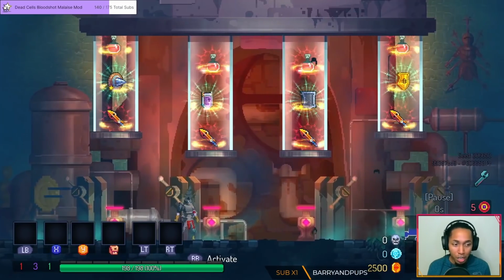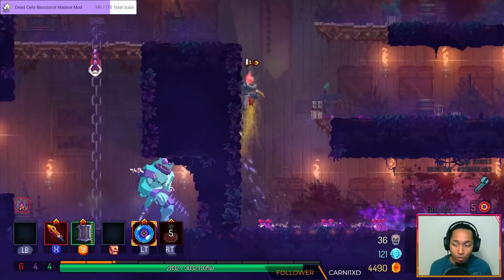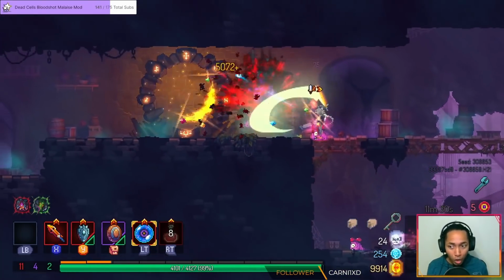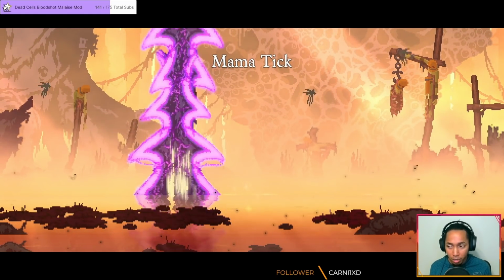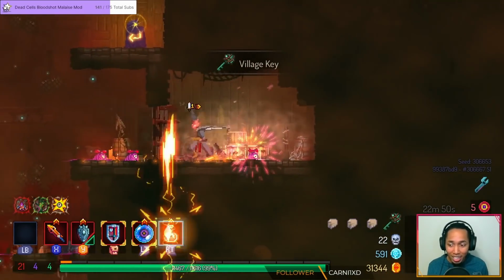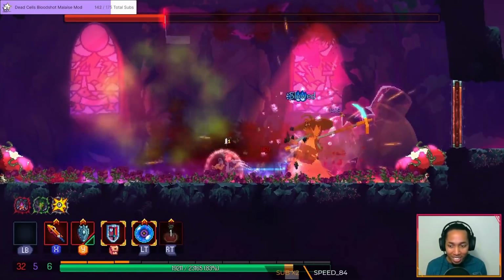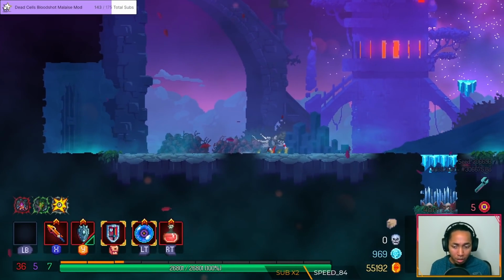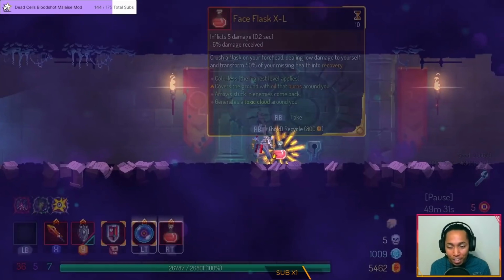Pre-Nerf Face Flask was SUPER Overpowered! | Dead Cells Face Flask Showcase Blasphemous Skin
🍰Big thanks to the latest YT Sub: Darren Gray🍰
USE IT BEFORE IT'S NERFED | Dead Cells Face Flask Showcase  SWOLE Brutality Build with VeeDotMe on Dead Cells Update 26 Everyone is Here Crossover 5BC (5 Boss Cells)

0:00 Intro/PQ
4:00 Promenade
6:10 Prison Depths
8:16 Morass of the Banished
12:42 Mama Tick
13:55 Stilt Village
15:32 Undying Shore
18:42 The Scarecrow
19:39 The Derelict Distillery
23:20 The Hand of the King
25:50 Astrolab
28:32 Spoiler Boss + Final Rating

Squirrel412, NonsenseSynapse, Jaime M., SlimyYy, Pun C., infected_f00d, Jake H.